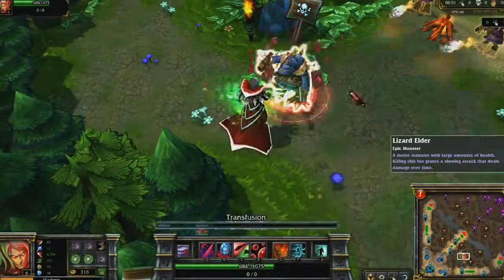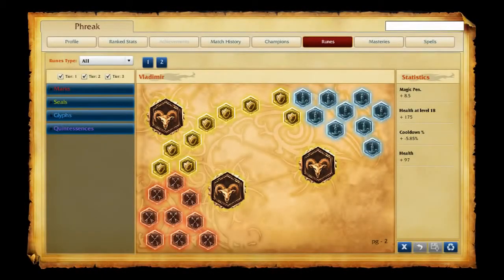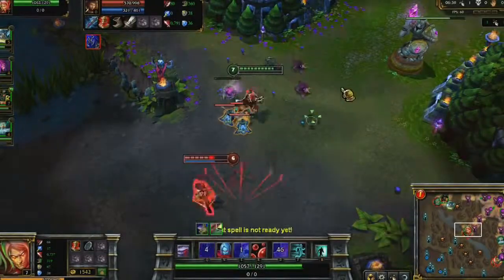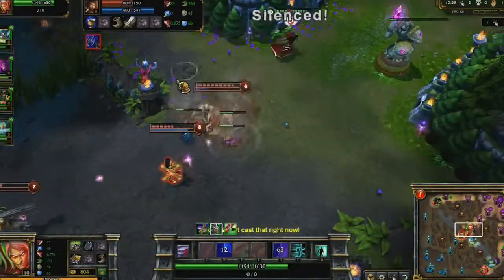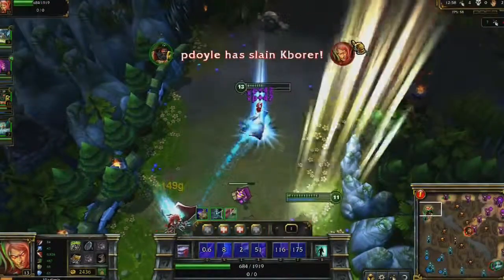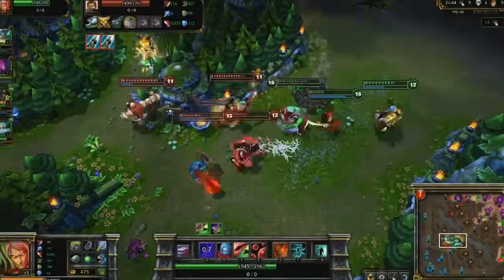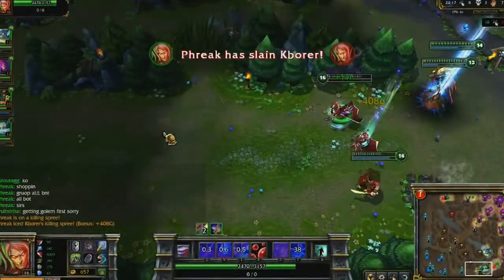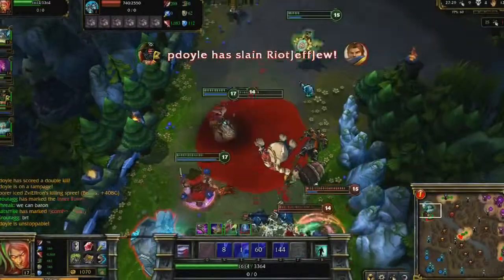Vladimir Champion Spotlight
Vladimir Champion Spotlight ( Tiêu điểm tướng Vladimir ) in League of Legends. You should view video.
Tiêu điểm tướng Vladimir. Bạn nên xem video sau